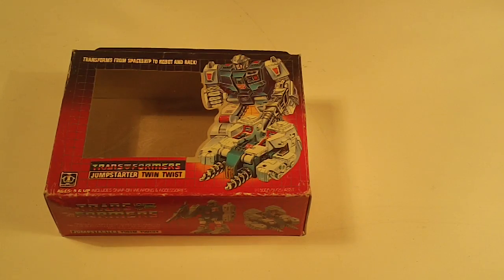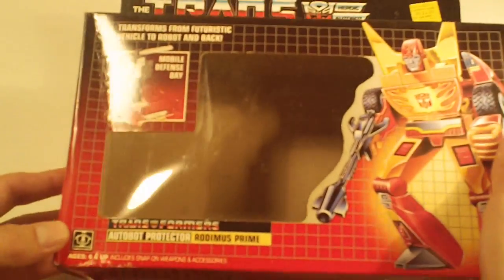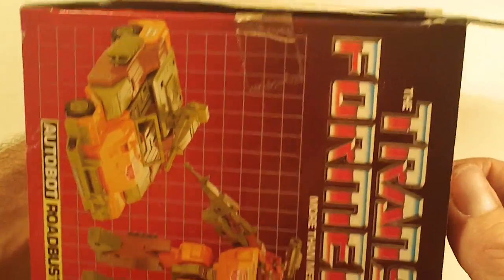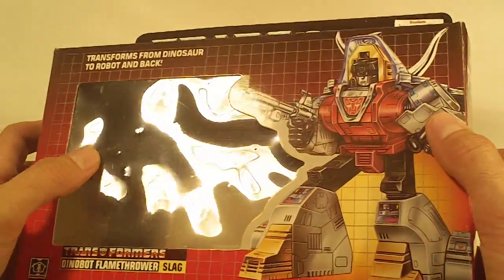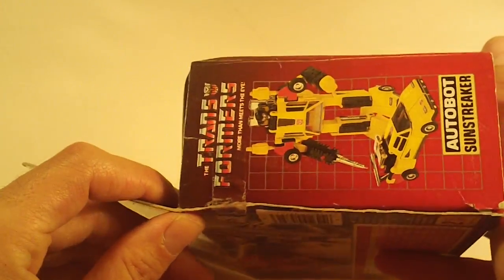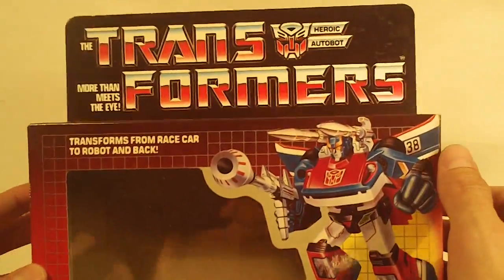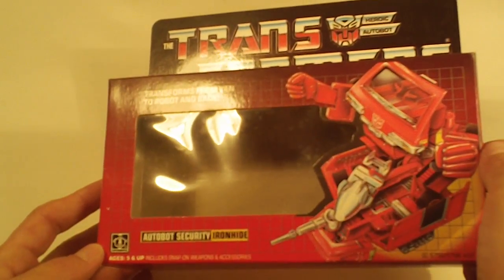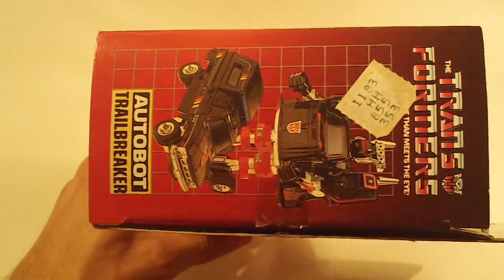070212 02 G1 boxes Autobots